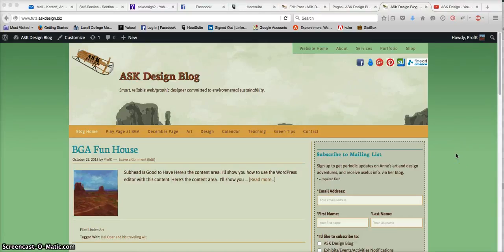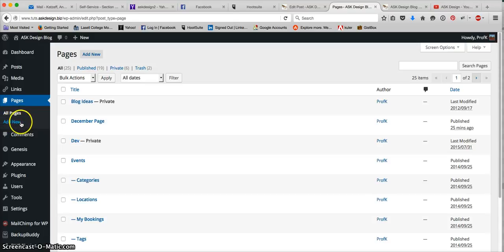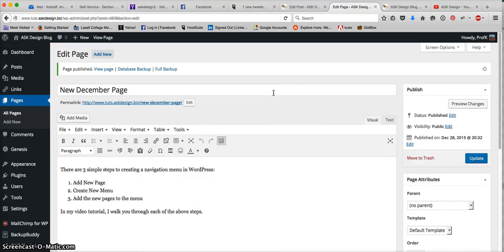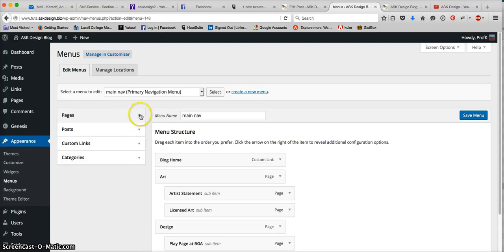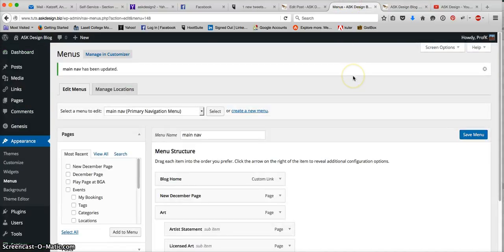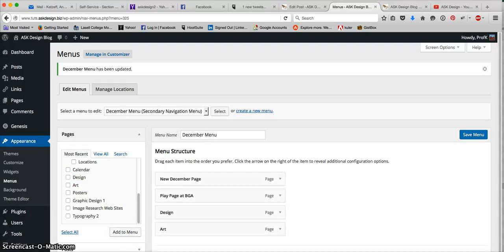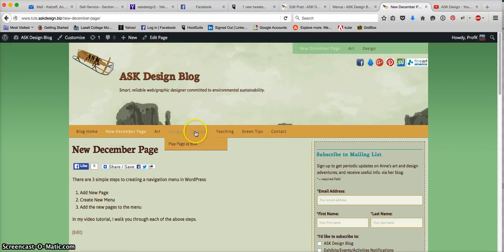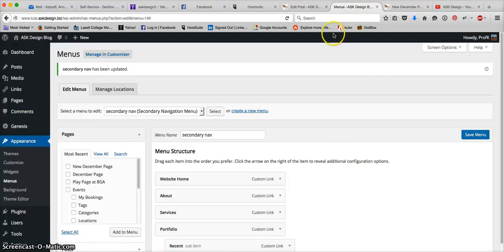How to Create a Navigation Menu in WordPress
A video tutorial for Classic WordPress themes. Walks you through the 3 simple steps for creating a navigation menu:

   1.  Add New Page
    2. Create New Menu
    3. Add the new pages to the menu